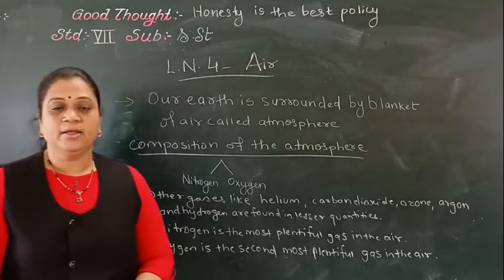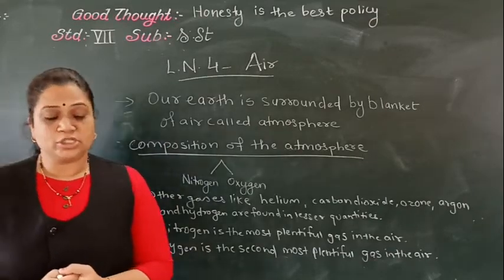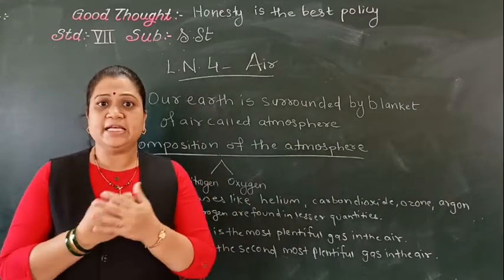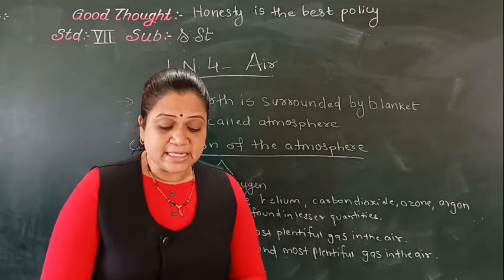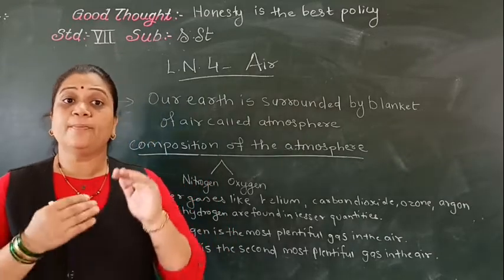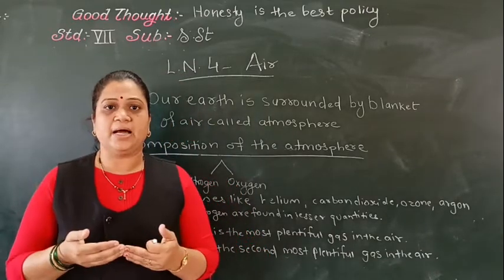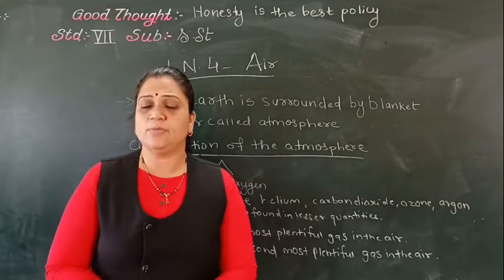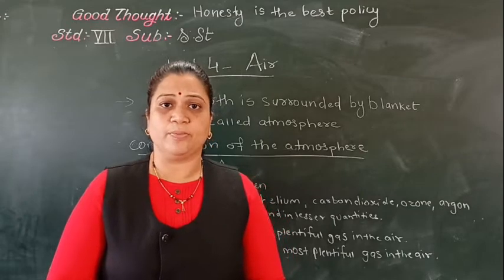Chapter 4 Air class VII